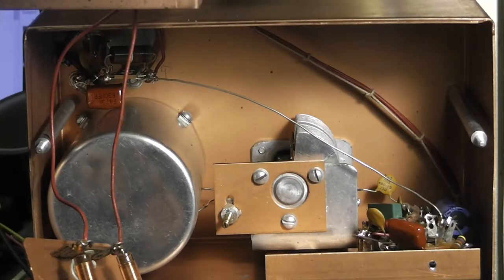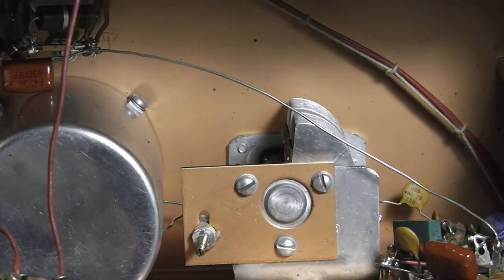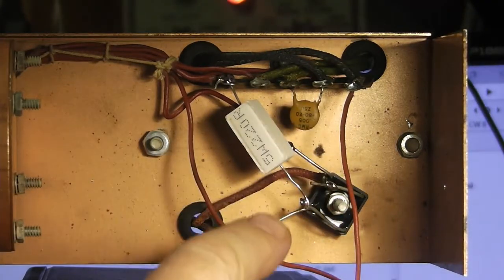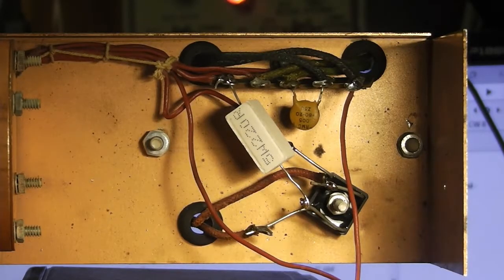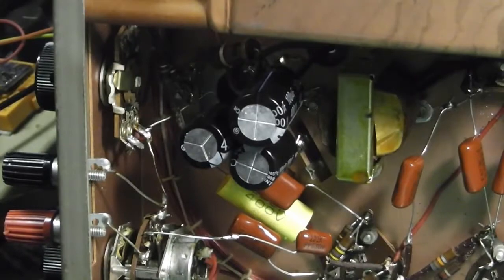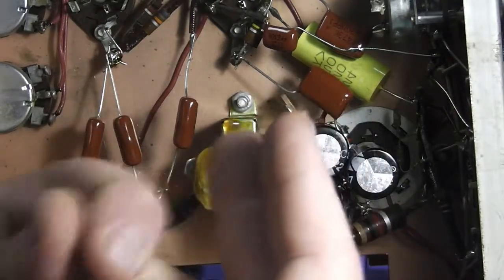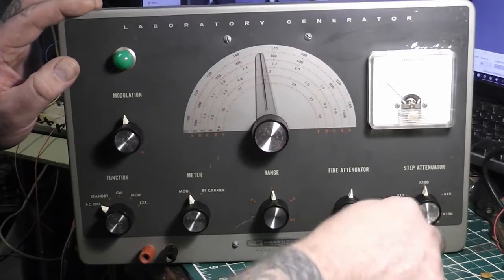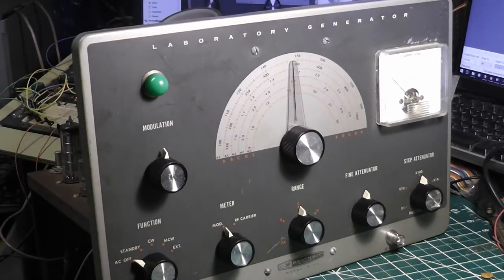HeathKit IG-42 Laboratory Generator Restore Part II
In this video I show the finished, restored Heathkit signal generator.  I also go over what parts I changed.